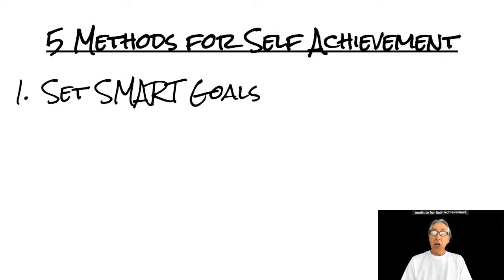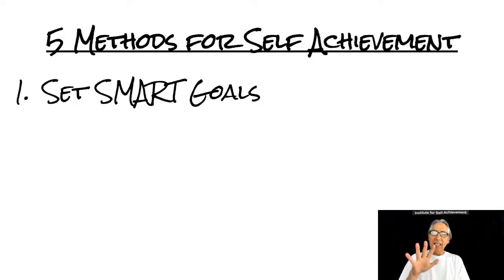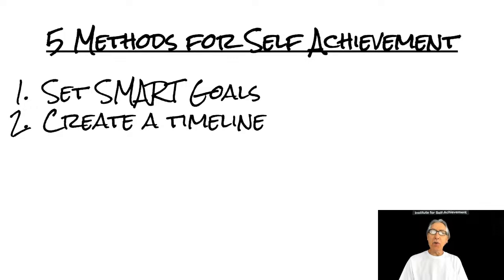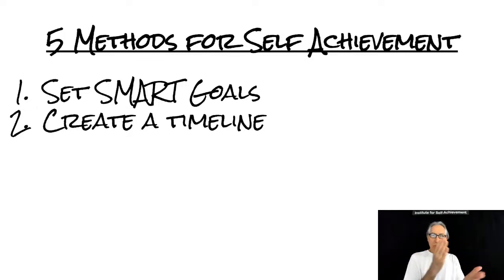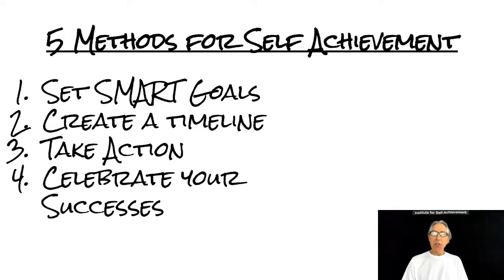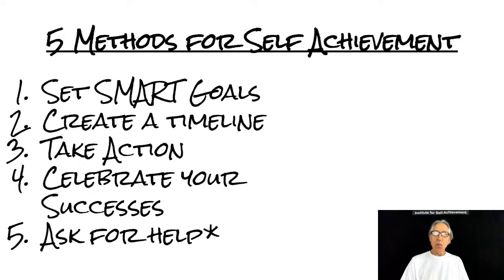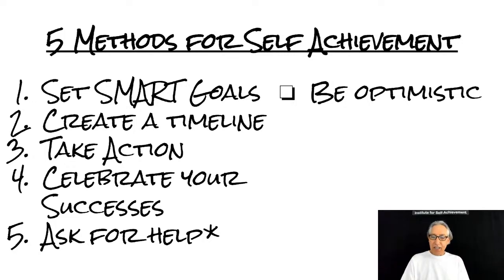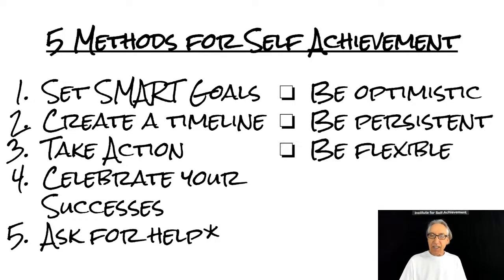5 Top Methods for Self-Achievement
Here are some top methods for self-achievement:

Set goals. The first step to self-achievement is to set goals. What do you want to achieve? Once you know what you want, you can start to develop a plan to make it happen.

Create a plan. Once you have your goals, it's time to create a plan. This plan should include specific steps that you need to take to achieve your goals. It's also important to set deadlines for each step.

Take action. The most important step in self-achievement is to take action. This means taking the steps that you've outlined in your plan. It also means being persistent and not giving up when things get tough.

Celebrate your successes. As you achieve your goals, it's important to celebrate your successes. This will help you stay motivated and keep moving forward.

Don't be afraid to ask for help. If you need help achieving your goals, don't be afraid to ask for it. There are many people who are willing to help you, including friends, family, mentors, and coaches.

Here are some additional tips for self-achievement:

Be optimistic. An optimistic attitude is essential for self-achievement. When you believe in yourself and your ability to achieve your goals, you're more likely to succeed.

Be persistent. Don't give up on your goals, even when things get tough. Persistence is key to success.

Be flexible. Things don't always go according to plan. Be prepared to adjust your plan as needed.

Be patient. It takes time to achieve your goals. Don't expect to see results overnight.

Self-achievement is possible for everyone. If you set goals, create a plan, take action, celebrate your successes, and don't give up, you can achieve anything you set your mind to.

The ultimate gift you can give to the world is to show you are constantly evolving. Otherwise, what’s the point? ~ Domenic Certa

use (question/comment) in the subject line

Domenic Certa Bio:

Domenic is a serial entrepreneur who has used his life starting, building and selling his businesses. He specialized in self-achievement strategies from personal communication to spiritual evolution. He is author of over 15 books, hundreds of training courses and is the Managing Director of the Self Achievement Network. He works on custom projects and is available for training and speaking engagements upon request.